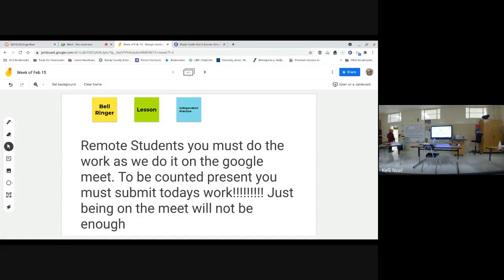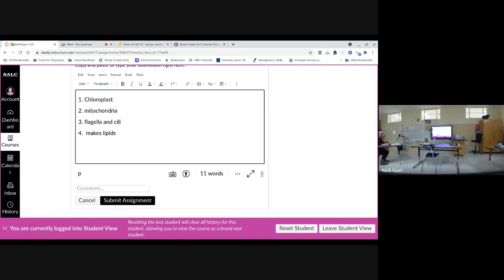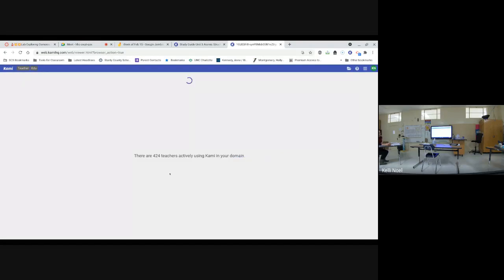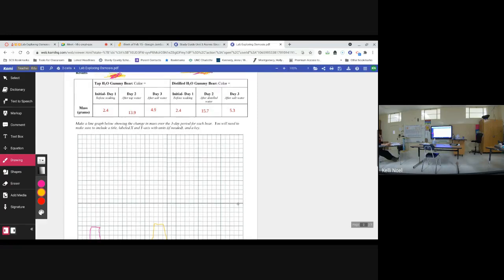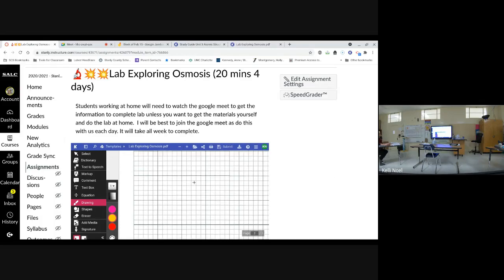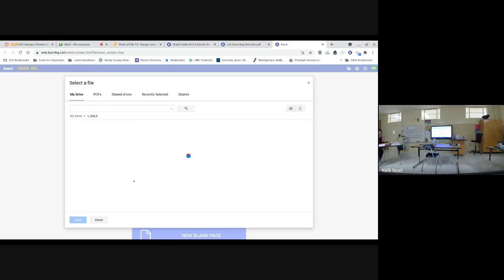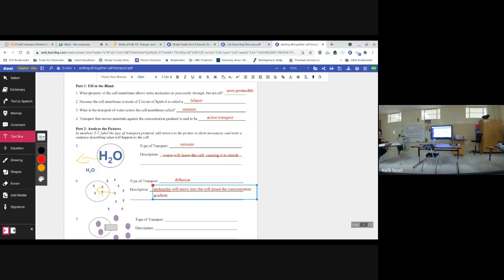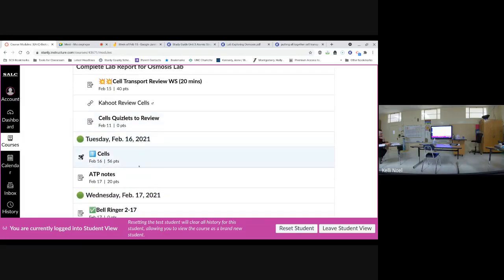3rd Block Biology 2_15